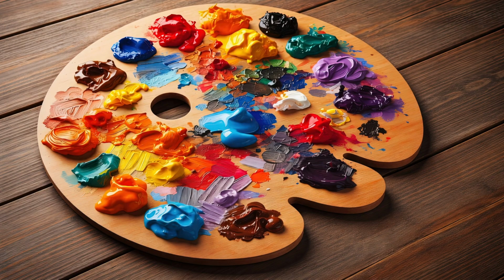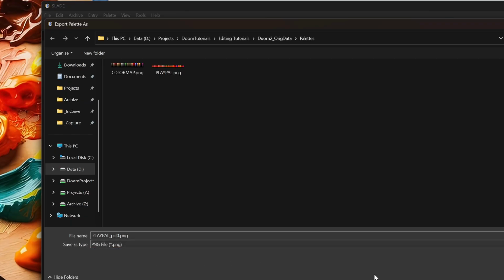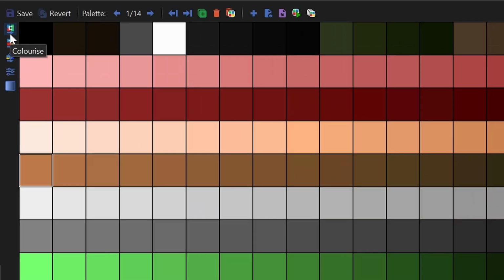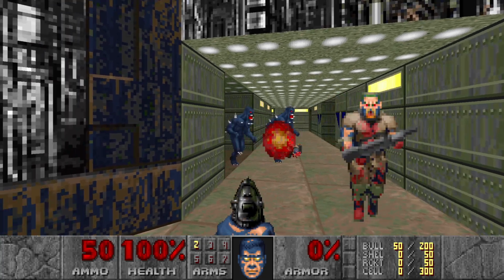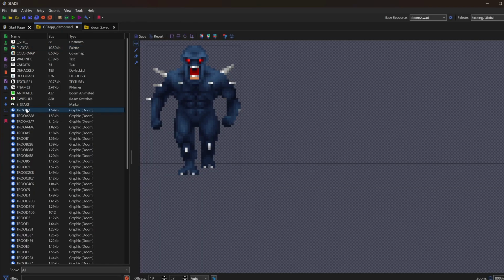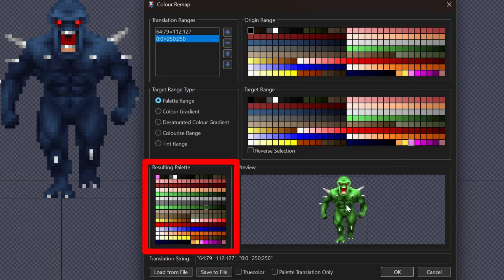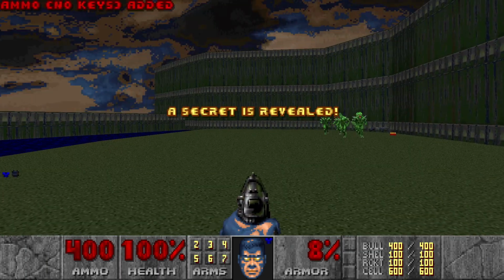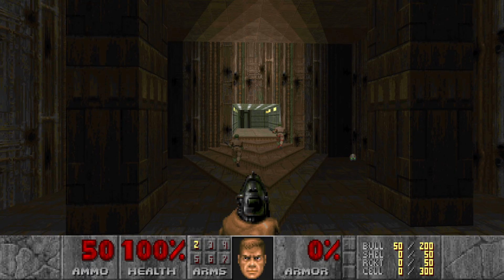Using Slade's built in GFX Tools! : Custom GFX in MBF21 style Maps [Tutorial 04]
=== Introduction ===
00:00 - This is mainly about Slade's GFX Editing Tools.

=== Doomtools Stuff + Tutorial Project Dir ===
00:50 - Creating a Doomtools Project Folder (using my custom wrappers)
02:15 - Doomtools has added new stuff specifically for palettes and colourmaps
03:01 - How to update DoomTools (Always UPDATE before starting a new project!)
03:14 - Lets look at the Build targets
03:36 - doommake rebuildpalettes (a new DT Build Target!)
04:15 - The new palette and colourmap folders and what the png files look like.
04:24 - The playpal.png
05:17 - The colourmap.png
05:25 - Some miscellaneous project folder setup stuff (not important outside of tutorial)
07:02 - Building a blank project wad to work in.
07:26 - Adding the doom2 playpal and primary colourmap to our test wad.
07:48 - I mainly use DT and 3rd Party 2D Apps, I'm not an expert in Slade. Though I use some of its tools all the time.

=== Slade's Palette Tools ===
08:11 - Slade's "Texture Editor" (see my texturing tutorial) is an amazing tool.
09:29 - Importing some sprites from Doom2.wad into our test.wad
10:29 - Quick overview of what an indexed image is (see my Palette Video)
11:30 - Slade's Palette Editing Tools
11:47 - Generate a 14 palette playpal from a single pal0 palette.
12:11 - Colourise
12:20 - Tint
12:35 - Invert

=== Palette Tools : The Gradient Tool ===
12:49 - The Gradient Tool
13:28 - How palette changes affect your entire wad
14:11 - Gradient Tool has a limitation (at least in the current version of Slade)

=== Palette Tools : The Tweak Tool ===
15:07 - The Tweak Tool
15:30 - The Hue Shift, respects the shading ramps of the original pal, and produces nice colour shift variants.
16:16 - Remember, this is a palette change, and it affects all GFX in wad
16:52 - Palette changes need to be propagated to a custom colourmap for lighting to work!
18:11 - Remapping sprites to your new palette.
19:28 - Palette edits need to be subtle to respect existing GFX, or you will have to repalettise lots of sprites and textures.

=== Palette Tools : Slade's Bitmap Editing Tools ===
20:54 - Slade's Index Remapping tools are fantastic!
21:42 - What is index remapping (colour remapping)
23:08 - The GFX Edit Window in Slade
23:25 - Colourise
23:32 - Tint
23:38 - The Slade Colour Pickers and Filters are NOT paletted, only the result is paletted.
24:41 - The "save colour" option in the colour picker, WILL retain saved colours over your session (unlike when using the palette tools)

=== Palette Tools : Index Remapping Tools ===
26:04 - The Index Colour Remapping Tool
27:07 - Translation ranges can have "layers"
27:23 - Using the "Resulting Palette" to identify pixel index numbers
28:10 - Applying remapping edits to lots of files at once
28:31 - The translation values you set are remembered for your session, and you can even export and load them in as well.
29:28 - Avoid overlapping range values.
30:28 - Adding multiple remapping ranges, one at a time, to do more complex colour shifts
33:00 - Green Imps with Blue Blood (this can look a lot better, done quickly as demo!)
33:46 - A 3rd translation for the eyes
35:00 - The Translation BRUSH (a better way to do those eyes!)
35:45 - Remember to set your brush size or NONE of the brushes will work!
36:03 - Painting translations
36:35 - Our Yellow Eyes did not stick to all frames
36:47 - Set up our Translation Brush for the Eyes
37:15 - Using the brush to set translations on only the pixels we want (in this case Eyes)
37:47 - As this is a colour remap, we can remove our custom playpal and use the original Doom pal0 with no issues. This imp will work on any wad running Doom2 pal0.
38:14 - Our Green Imp, made via index translation, not palette edits or bitmap pixel edits. Just index colour value changes.

=== Outro ===
38:47 - See ya next time!

NOTE : This tutorial was originally going to cover some tips and tricks for sRGB apps, but it went so long I have split it. I know this series has been long, I hope some people get a use out of it. The next video should be the last!